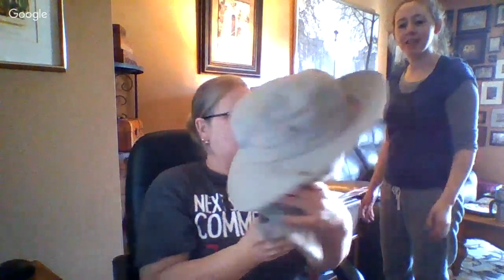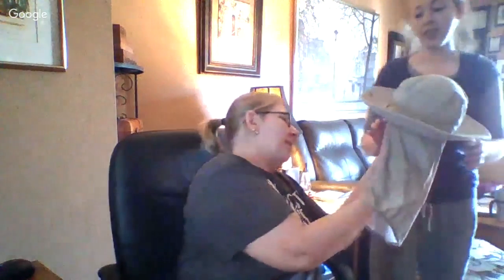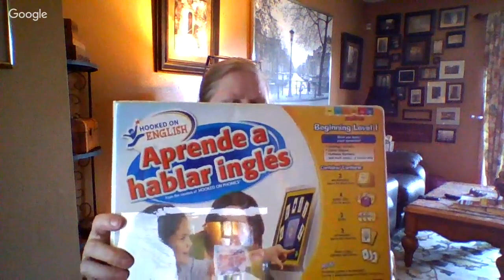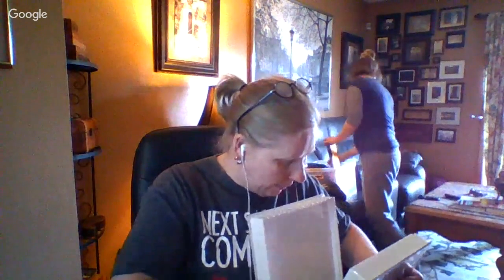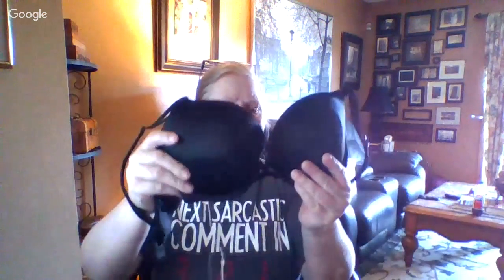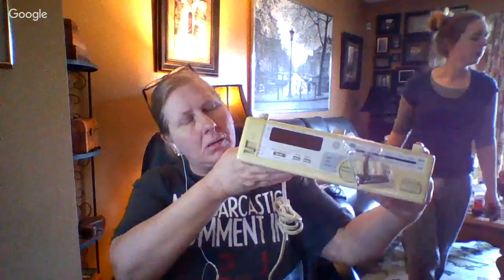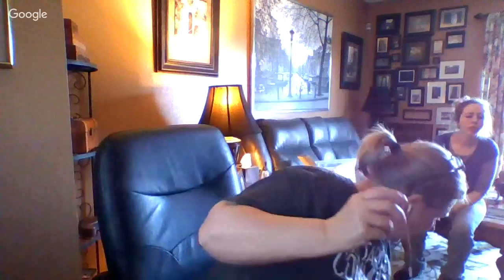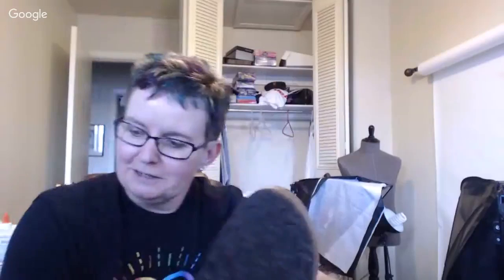Lunch and List #13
Let's get some listing done!!!